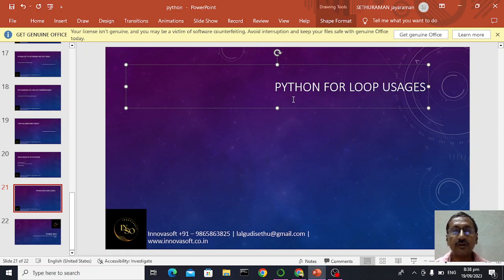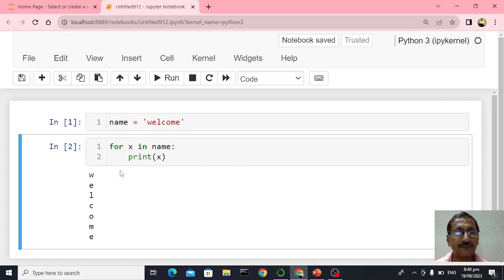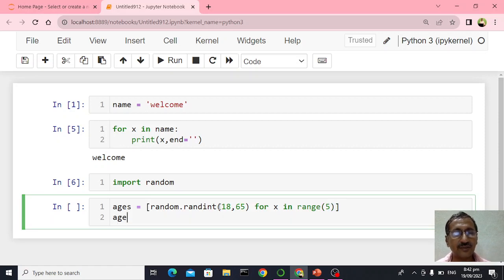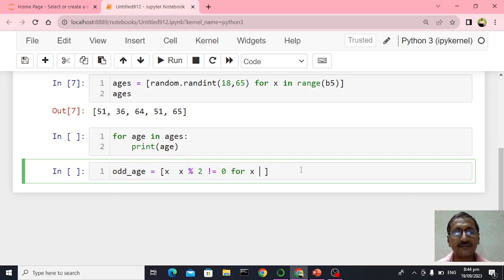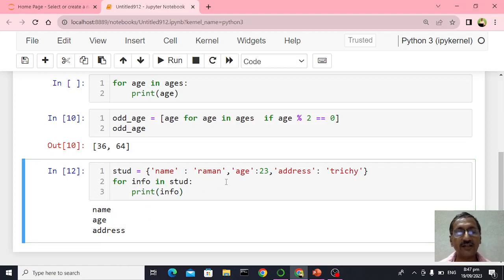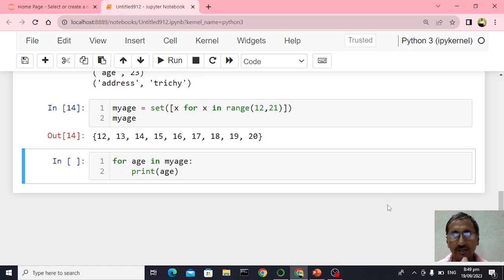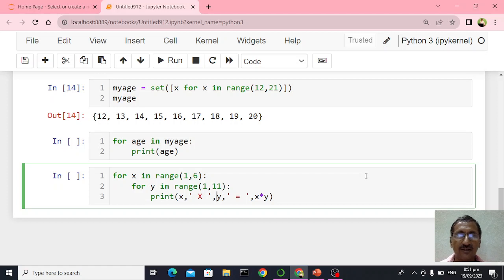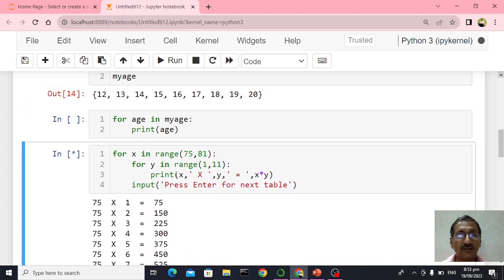Python for loop for processing sequential data